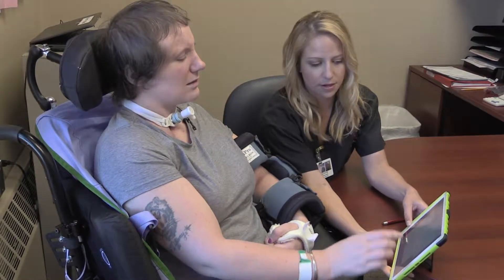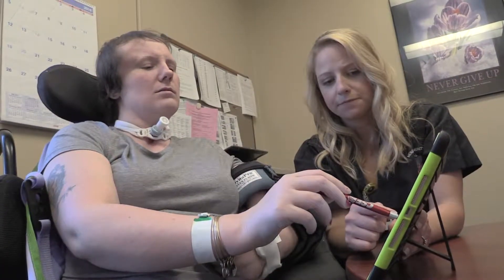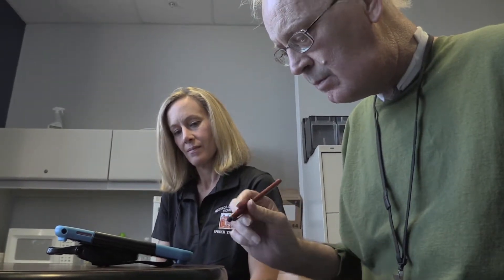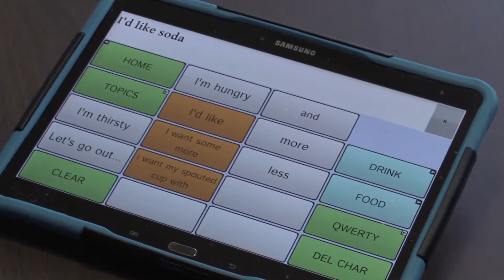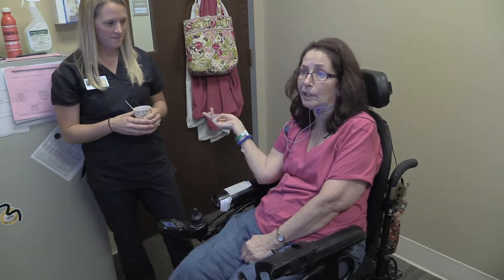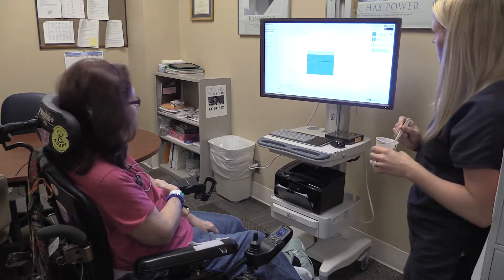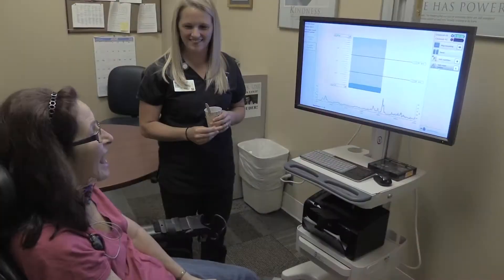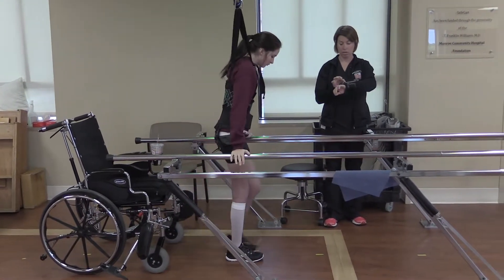2016 Foundation Annual Appeal